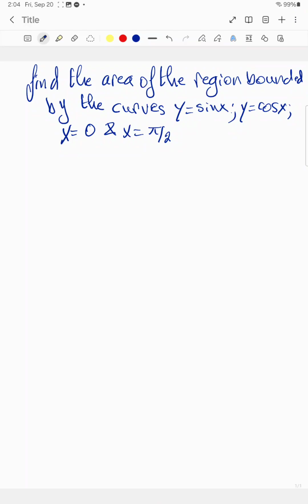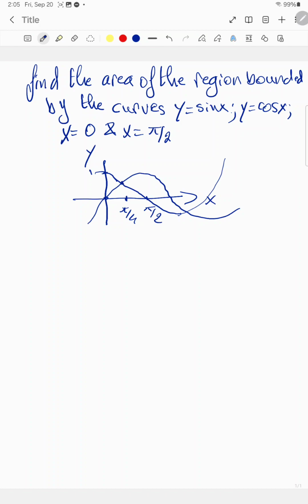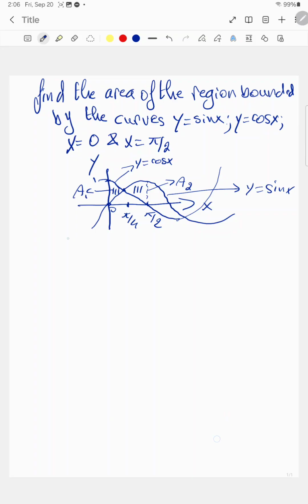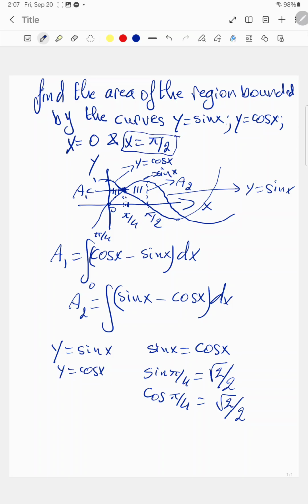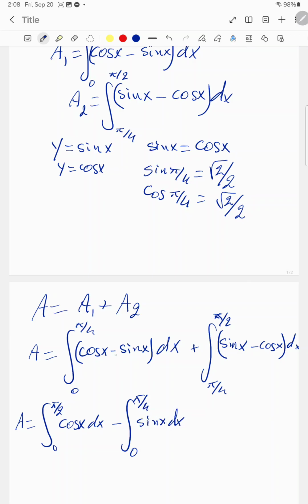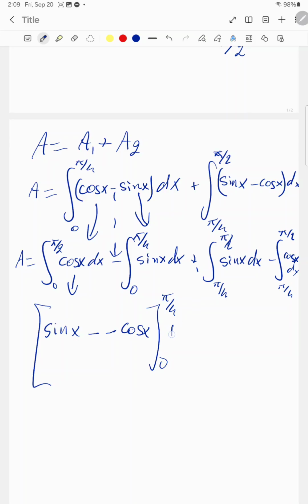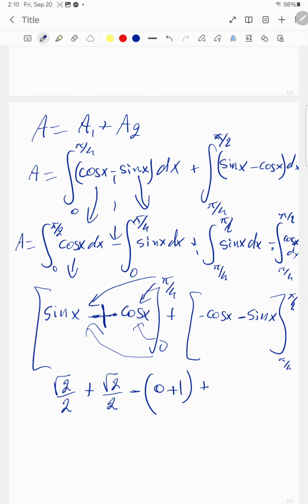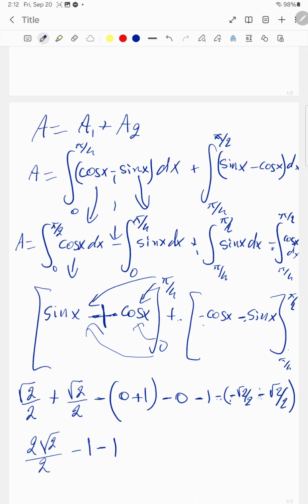Calculus-2 Area Between 2 Curves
Trigonometric Area Between 2 Curves